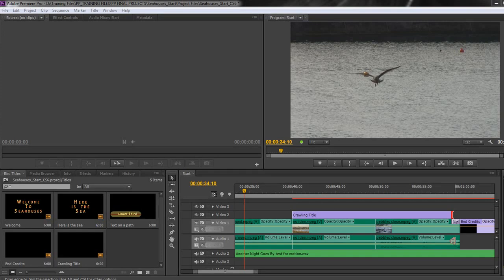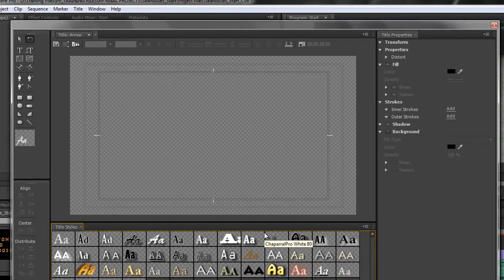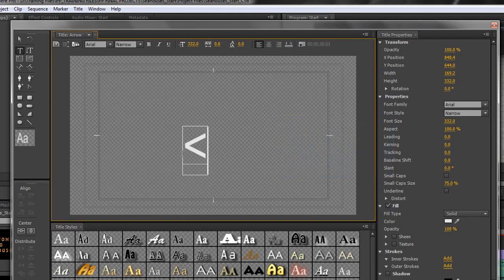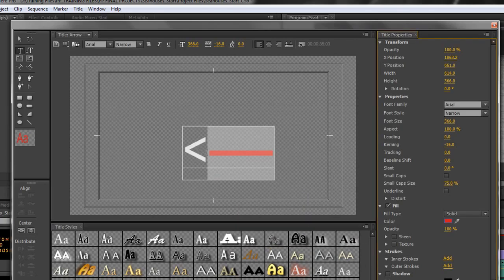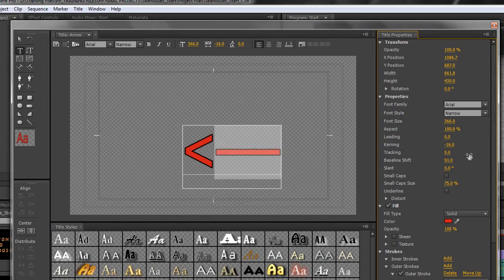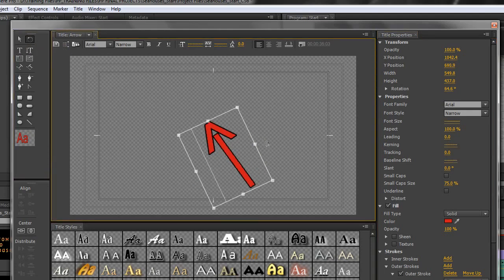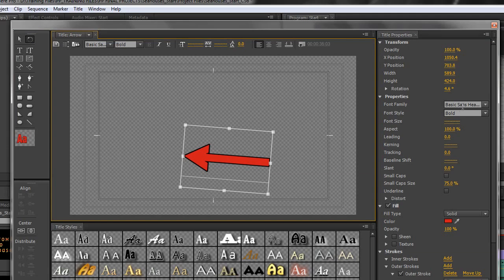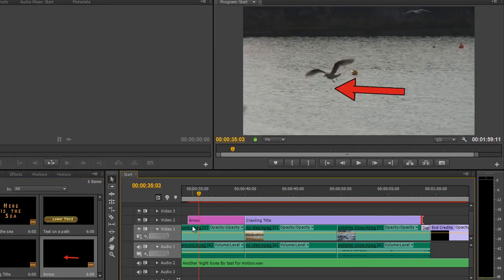Premiere Pro CS6 Techniques: 40 Titles 8: Creating an Arrow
In this tutorial, Andrew Devis shows how to create a simple but effective arrow with the title design window. Although there are other alternatives to adding arrows to a sequence such as creating an arrow in another program and importing it into Premiere Pro, using a title can be a quick solution when short of time. Andrew will show how to animate assets such as the arrow in a future tutorial.